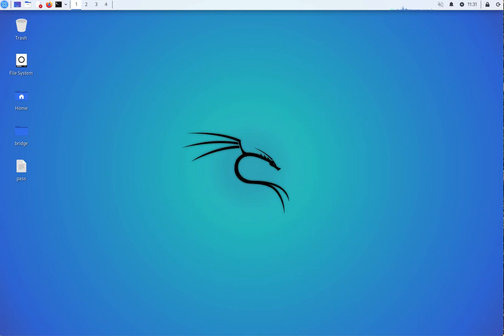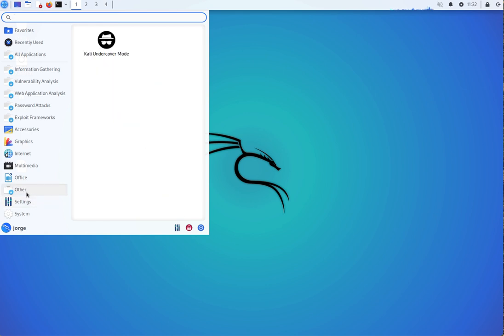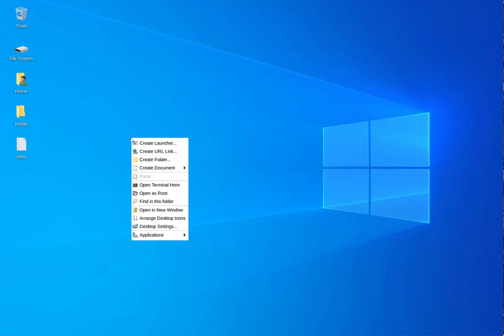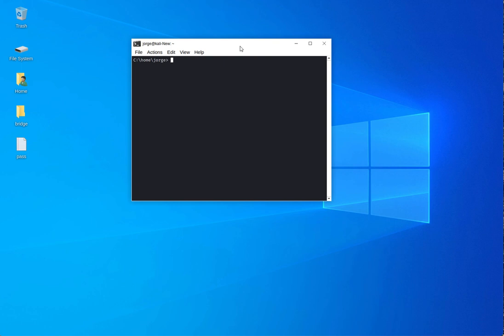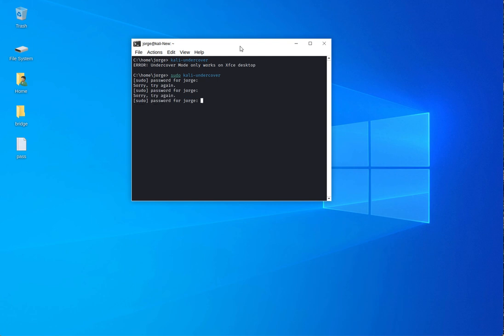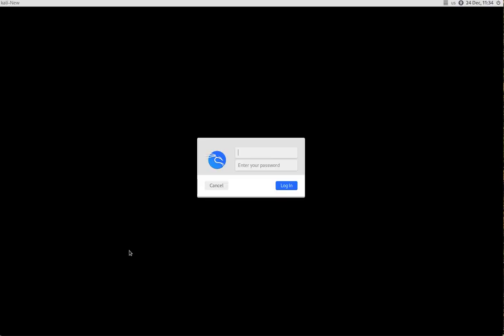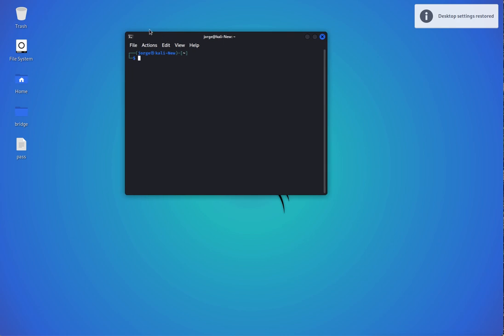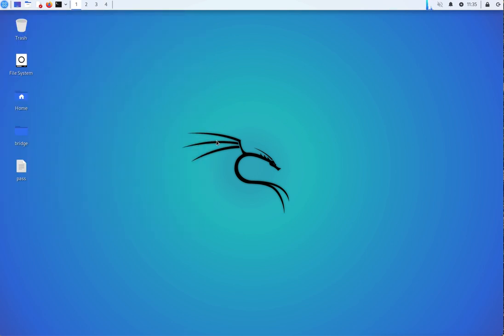Make your Kali Desktop look like a Windows Machine Using Kali undercover mode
Transform your Kali Linux desktop into a sleek Windows lookalike with Kali Undercover mode! Whether you’re blending in during a pentest or just having fun customizing your environment, this video has you covered. We’ll show you how to activate the undercover mode, exit it like a pro, and restart your desktop environment to bring back the classic Kali menu. It's quick, easy, and a must-know trick for any security enthusiast.